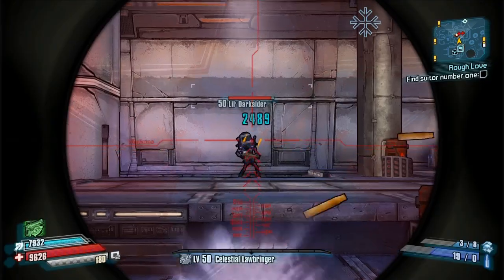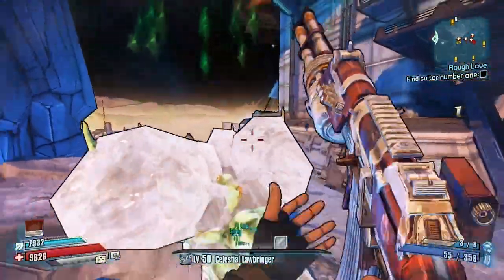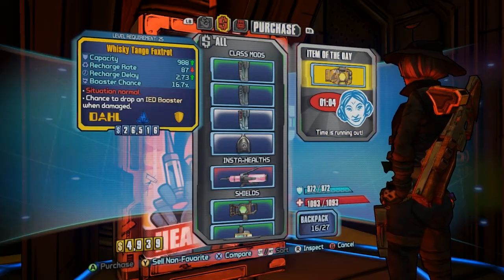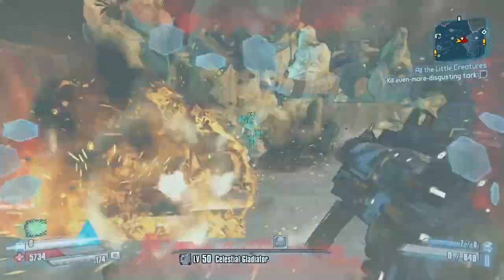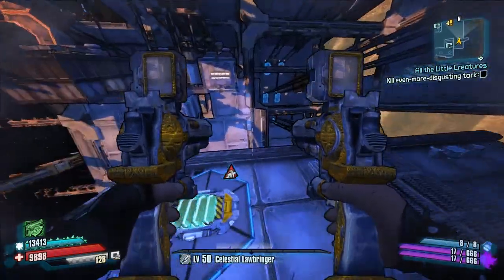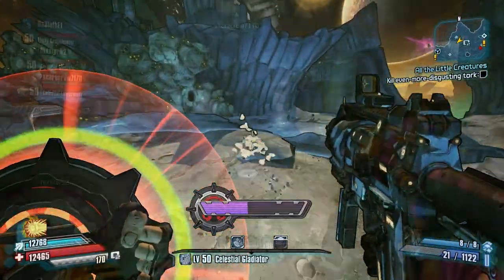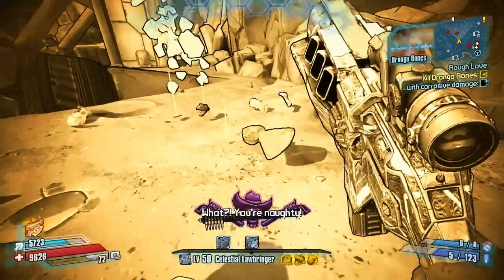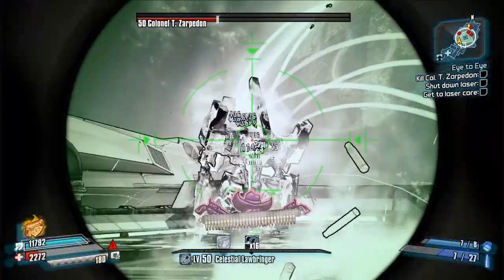TOP FIVE FIXES @GearboxSoftware Needs to Make to Save Borderlands the Pre-Sequel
Counting down my list of the top five things that @GearboxSoftware needs to make in order to save Borderlands the Pre-Sequel. They're hemorrhaging their core audience already with some of these seemingly easy fixes. Just a few tweaks and this could be a GREAT game.

Farming, Raid bosses, glitches, weapons that don't drop, the lady fist, scaling, no firing range dummy, legendary gear with no assigned drop? Yeah, this game needs some work.

The backing track to this video is:
"Simple Chords" by Caramusic (used with permission)